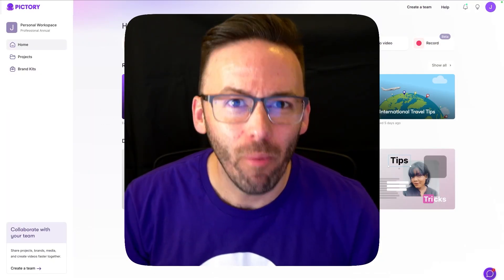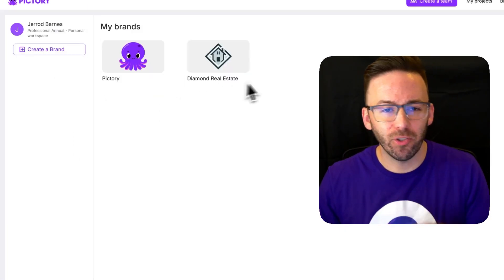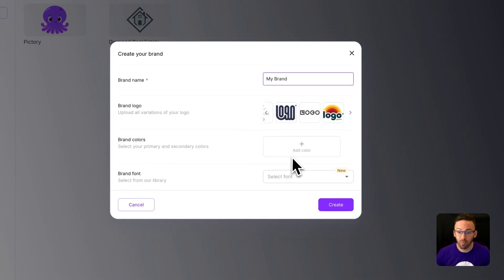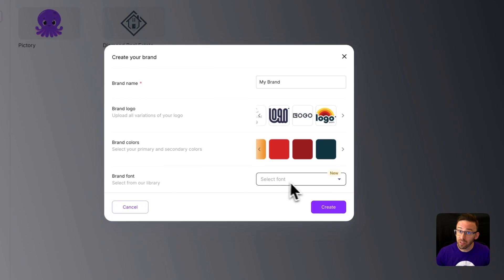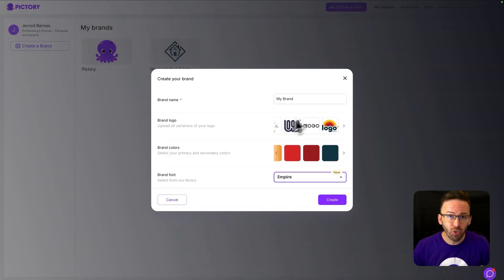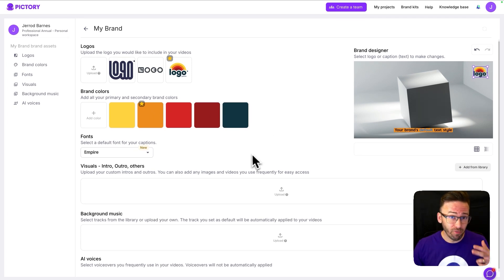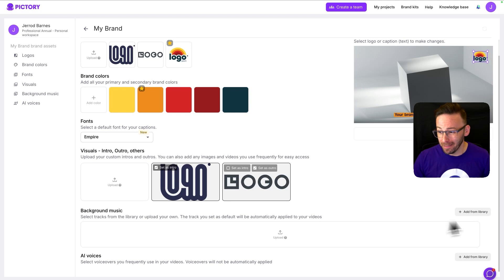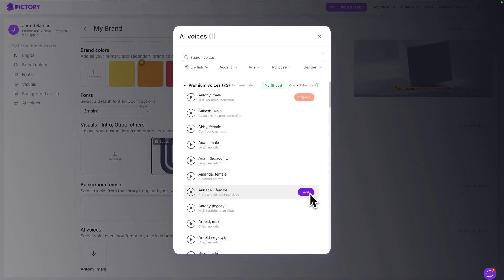How To Make Your Videos Look 10x More Professional With Brand Kits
Create a Brand Kit. Keep every video on-brand without lifting a finger. See how Brand Kits in Pictory simplify your workflow and level up your content.

Logos, fonts, colors, intros—set it once, use it forever. Discover how to create professional, consistent videos with your own Brand Kit.
Hey, it's Jimmy, and right now I'm going to show you another top feature that you should be trying out today in Pictory: Brand Kits. These are a great way to streamline your workflow and maintain brand consistency across all your video projects. To set one up, head to the dashboard and click on Brand Kits. You can create a new kit from scratch by naming your brand, uploading multiple logo variations, and selecting your brand colors using either hex codes or the eyedropper tool. Once your palette is set, choose a default font from Pictory’s library or upload your own—including full font families via ZIP file. After clicking “Create,” you can customize which logo appears, set caption text colors, and even upload branded intro/outro assets or video bumpers. You can also add background music from your library or upload your own, and set a preferred AI voice for your voiceovers. Once saved, your brand kit applies those settings automatically to every new project—saving you time and keeping your content consistent.